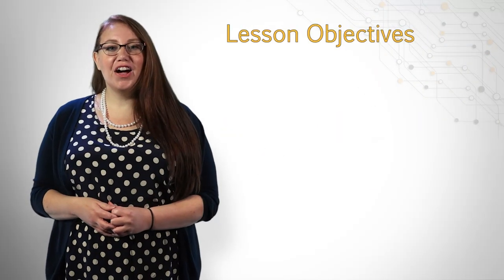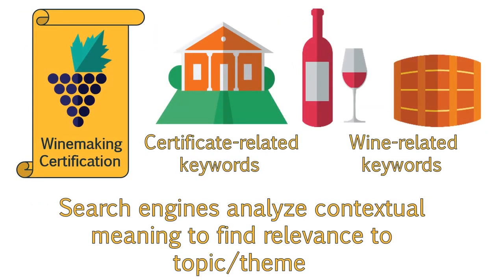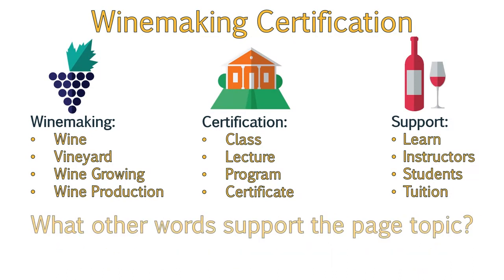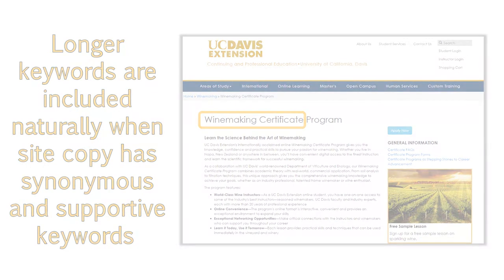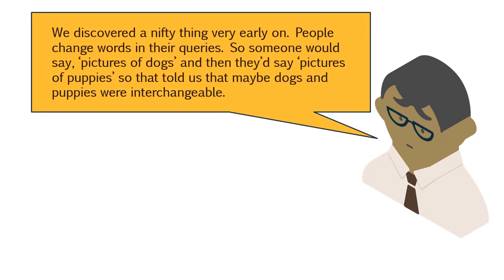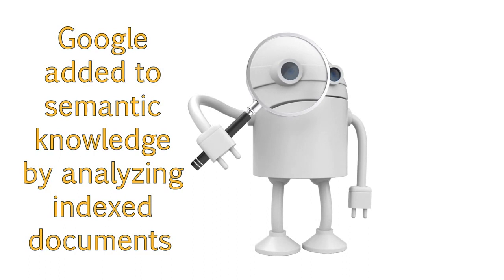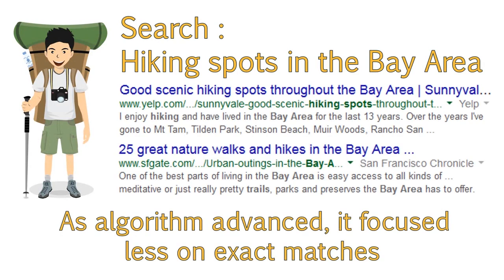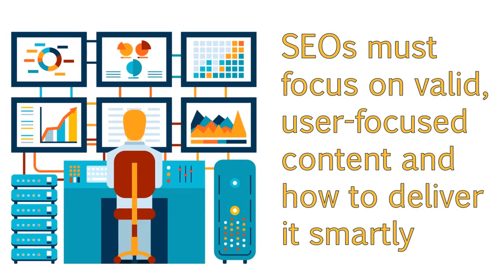Strengthening Your Keyword Strategy